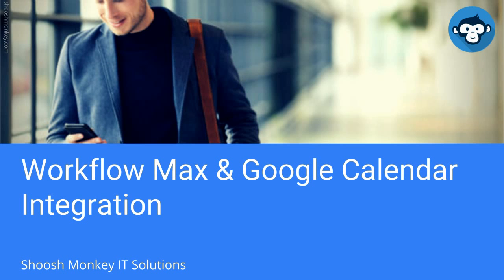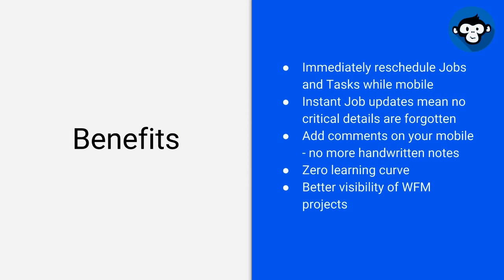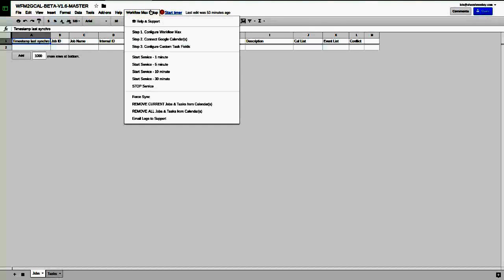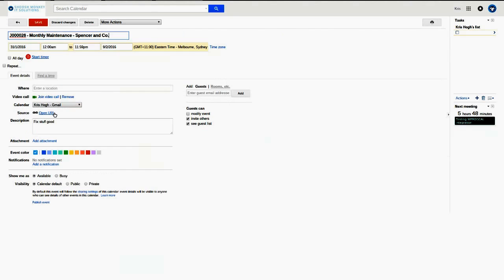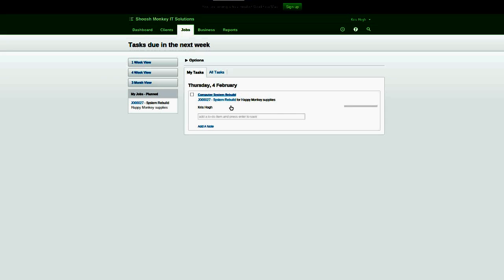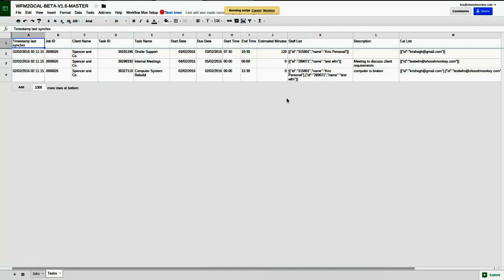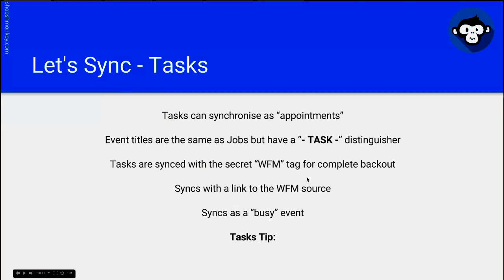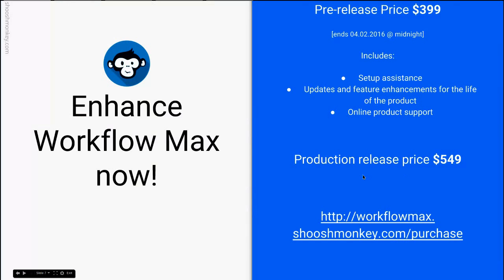Workflow Max and Google Calendar Integration Demo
WORKFLOW MAX & GOOGLE CALENDAR

Save time and edit your Jobs and Tasks from Google Calendar